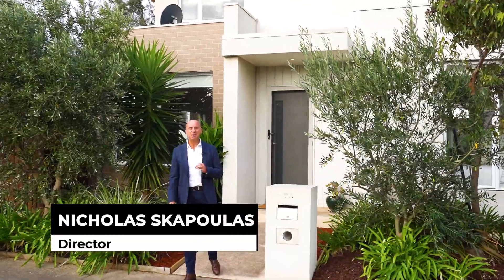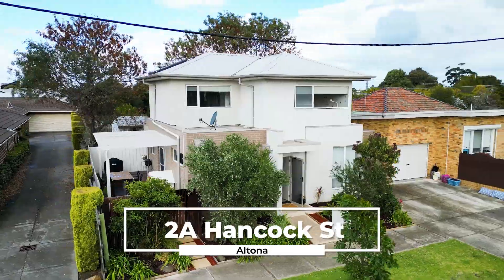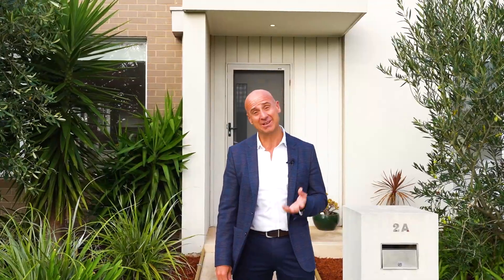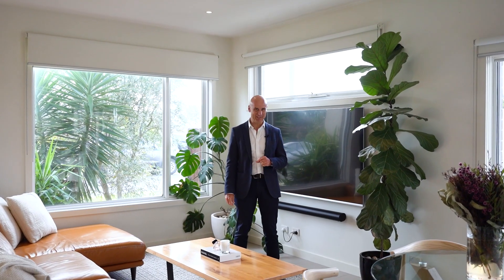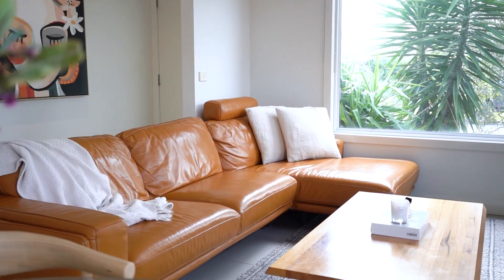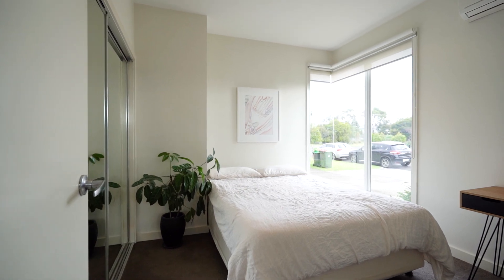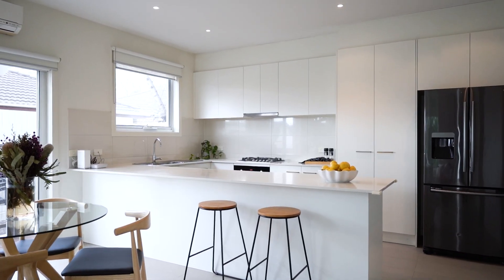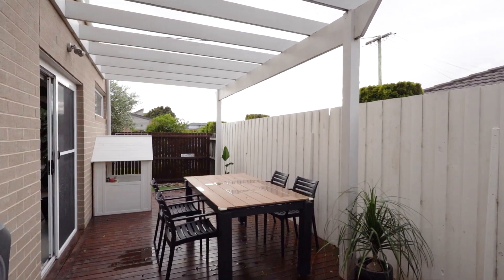2A Hancock St, Altona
Altona Bliss: Modern Living in a Prime Location

This exceptional three-bedroom, two-bathroom townhouse epitomizes quality living and convenience, perfectly positioned in the heart of Altona. Just a short five-minute walk from Pier Street shops, local schools, Altona Beach, and transport links, this stand-alone property boasts the ideal combination of location and lifestyle benefits, all without the burden of a body corporate.

Step inside to discover a meticulously designed interior that exudes both elegance and functionality. The open-plan living area on the ground floor features Caesar stone benchtops, ample cupboard space, gas stove, dishwasher, heating and cooling, ensuring comfort and convenience year-round. A separate laundry with internal access to the single remote garage adds to the practicality of this home.

The ground floor hosts a spacious bedroom built-in robe, while the remaining two bedrooms upstairs, including the master, also feature built-in robes for added storage convenience. The master bedroom boasts two-way access to the large family bathroom, complete with a luxurious tub and double vanity. Additional storage can be found under the stairs, optimizing space efficiency.

With its own title and no body corporate fees, this property offers independence and financial freedom. Families will appreciate the proximity to zoned school, Altona Primary, just a short 300-meter walk away.

The kitchen is a focal point of the home, boasting plenty of cupboard space and a bench large enough to comfortably seat four people. Recent upgrades, including a Bosch oven and dishwasher, add a touch of luxury and modern convenience to this already impressive space.

Outside, the low-maintenance garden and deck area provide the perfect setting for outdoor relaxation and entertainment, allowing residents to enjoy the coastal lifestyle that Altona has to offer.